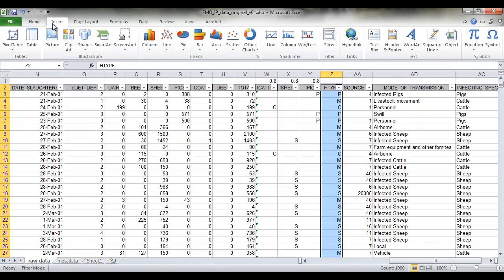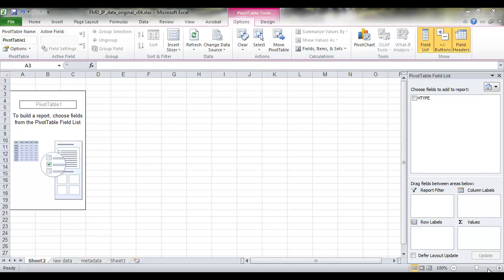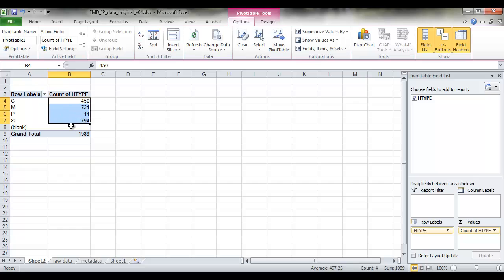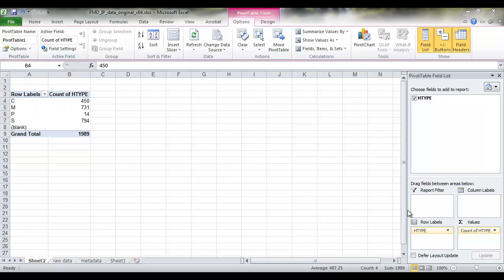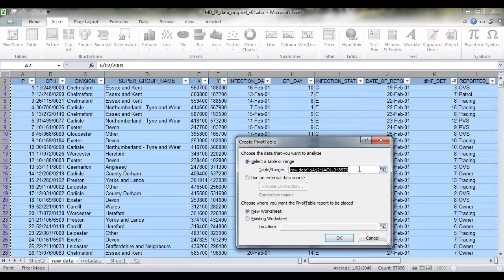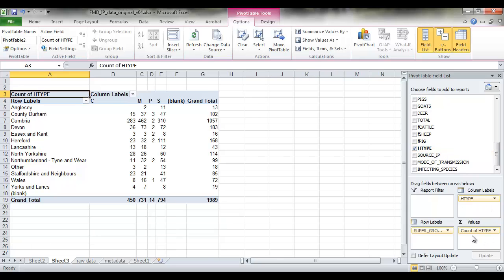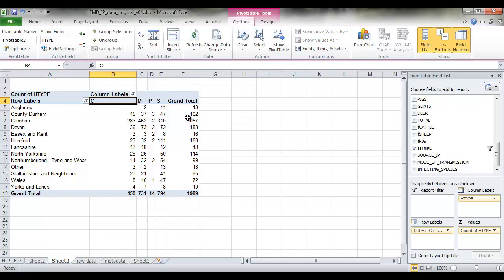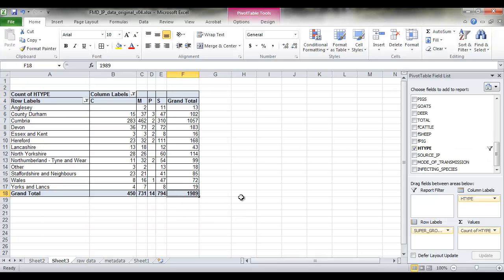EE: Excel pivot tables